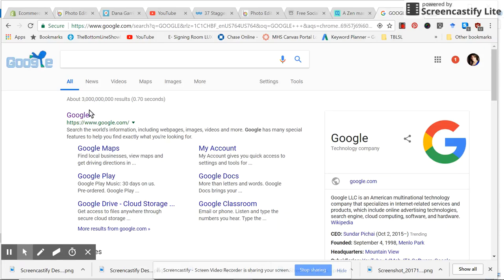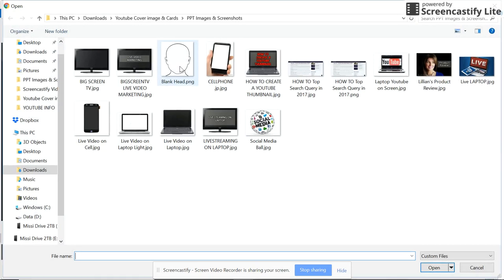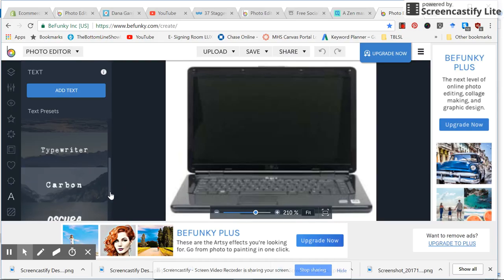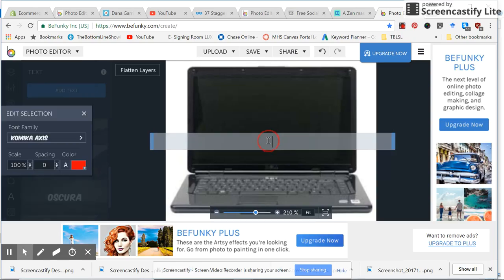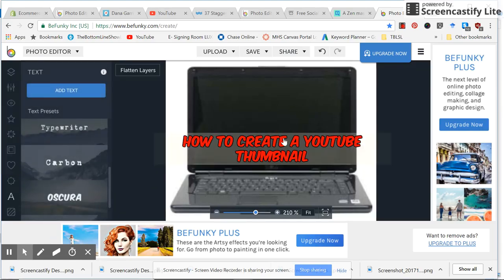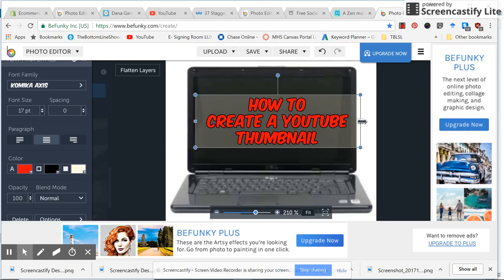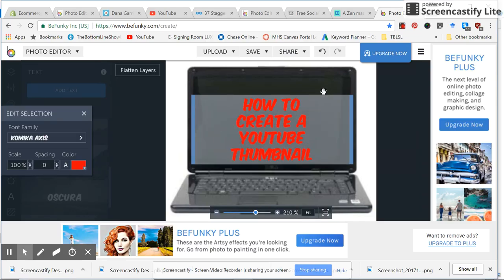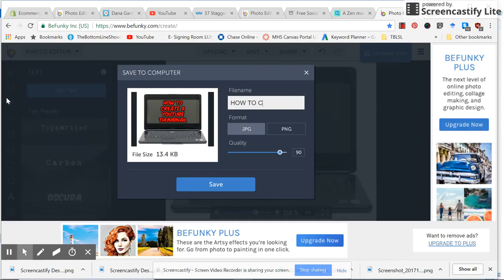HOW TO CREATE A YOUTUBE THUMBNAIL FOR FREE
HOW TO CREATE A YOUTUBE THUMBNAIL FOR VIDEO FOR FREE IN LESS THAN 10 EASY STEPS with Dame Lillian Walker. If  you are wanting to know how to make a youtube graphic image for video on a laptop for free you've come to right place.
Learn how to design a graphic image and edit it to include your video title.

Tune in daily for your dose of a motivational quote about success

Consider paying it forward to keep the good energy flowing by

For those of you curious about the source of these quotes many are my original motivational quotes and from original motivational speeches I've given.
Others are greatest motivational quotes of all time and best motivational quotes of all time. I've used these throughout my career to teach and train people like you with families like yours.

Check out my FREE Training on How To Livestream using zoom.  Learn how to use live video to grow your business. I show you easy steps, hands on so simple a 6th grader can do it.

If you are a professional, an entrepreneur or solopreneur you'll want to BE SURE TO SUBSCRIBE NOW to my channel, LIKE THIS VIDEO and SHARE IT with your partner or colleague.

You'll also want to tune in, tap in and turn on to my video on

How to make money on Social Media - do it  yourself tips, free resources and for fee resources.

Collapse time frames, eliminate grief and save money with my tried and proven methods that have taken me a life time to acquire.

JOIN ME and
LEARN HOW TO LIVESTREAM with 10,000 attendees and up to 50 video participants with loads of benefits that I'll uncover during the training. Learn How to use Live Video in your business to position yourself as an expert and the only logical choice for your clients.

Whether you offer a service or a product You'll want to tune in, tap in and turn on to this tutorial.

About Me

I'm a Live Video/Livestream Branding Expert and Producer and Show Host of a Radio and TV Show where I feature many of Oprah's guests.

Dame Lillian Walker Speaking at Pre-Grammy CityGala Event in Los Angeles on stage with oprah's former VP of Business Development, Forbes Writer Cheryl Snapp-Conner and Inc. Magazine's Tracy Hazzard- Click now to view

Worked with Corporate Client as
Producer of the Home & Garden Show- Largest in Southern California
and TheBottomLineShowLive

Dame knighted By The Order of Saint John Grand Priory by Her Excellency Countess Nicholas Bobrinskoy

Books Published:
"Creating Customers For Life",
"7 Secrets To Selling Your Home in 90 Days or Less Guaranteed™ "
Book to be published Fall of 2018
And "Tapping Into Infinite Source Intelligence-Secrets To Success"

MC or Voiceover for your business Dm on Twitter: LillianWalkerHB

Such material is made available to advance understanding of ecological, political, human rights, economic, democracy, scientific, moral, ethical, and social justice issues, etc. It is believed that this constitutes a 'fair use' of any such copyrighted material as provided for in section 107 of the US Copyright Law. In accordance with Title 17 U.S.C. Section 107, this material is distributed without profit to those who have expressed a prior general interest in receiving similar information for research and educational purposes.

You might want to watch: "Love & Money Secrets TV"